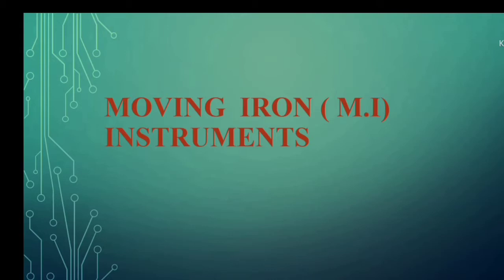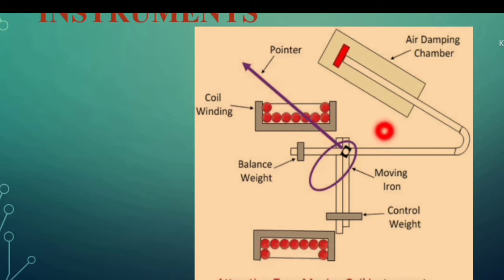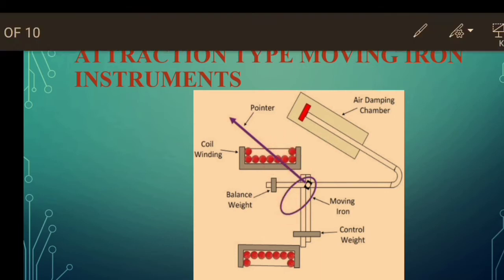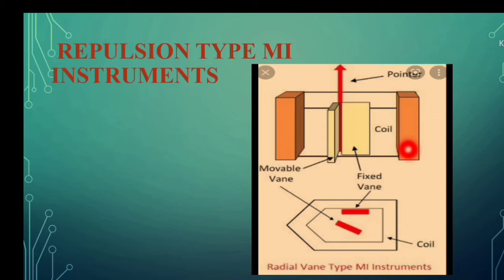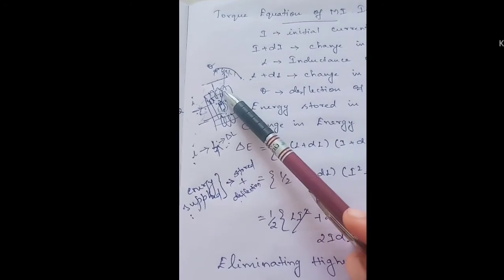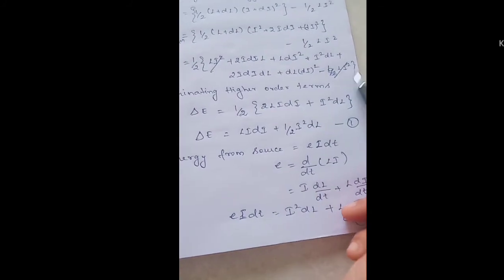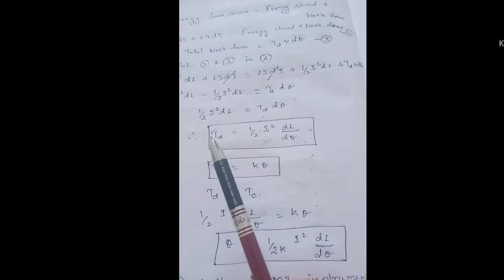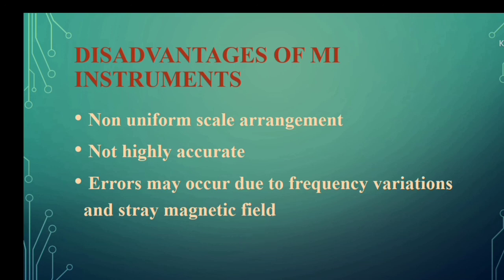Moving Iron (MI) Instruments, Construction and Working of Moving Iron Instruments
This video describes about the Moving Iron Instruments. This video Explains the construction and Working of MI Instruments. This video also explains the working of MI Instruments mathematically (i.e) the torque equation for moving iron Instruments have been described here. The list of advantages and the drawbacks of using moving iron Instruments have also been listed here